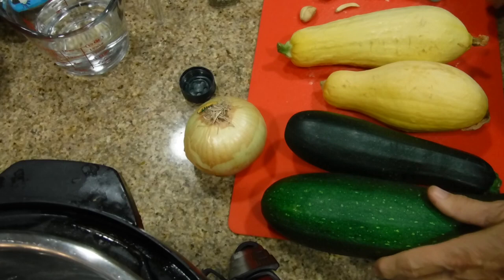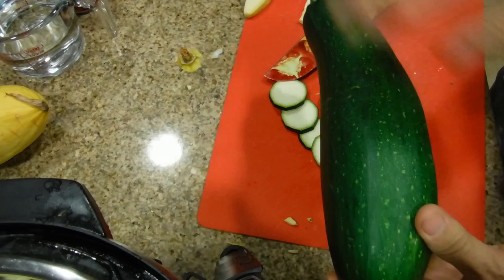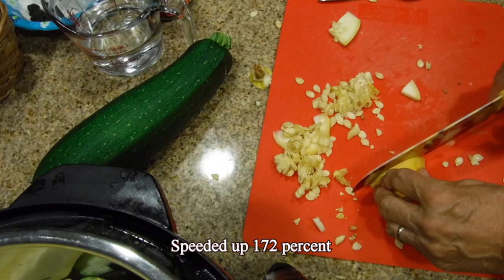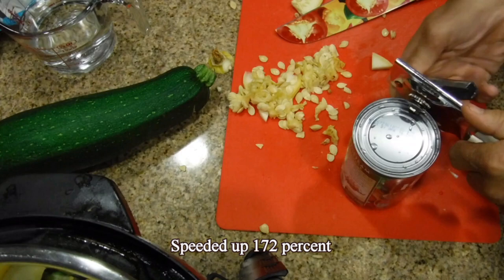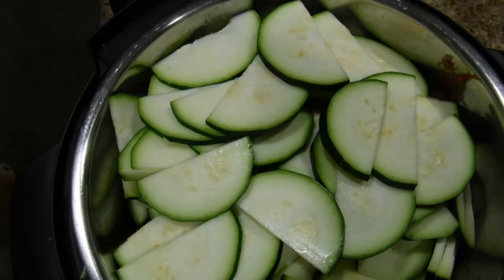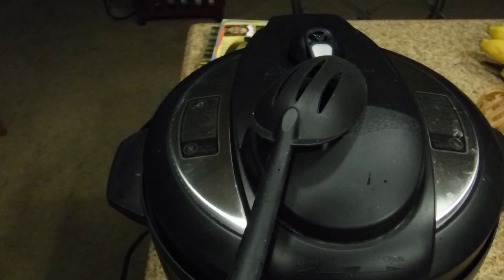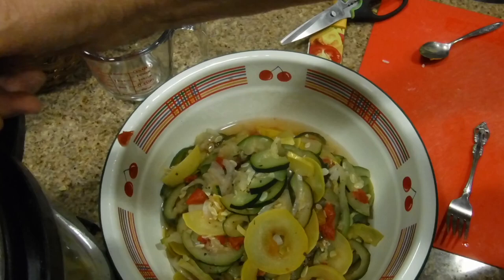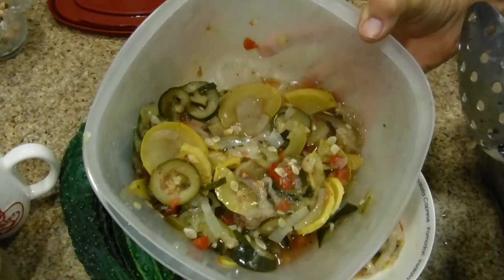INSTANT POT PRESSURE COOKER COURGETTE CROOKNECK SQUASH STEW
Today we are featuring INSTANT POT PRESSURE COOKER COURGETTE CROOKNECK SQUASH STEW.

This recipe is cooked inside the Instant Pot Pressure Cooker. First, a large white onion, and 2-garlic cloves and place in the metal liner then both the courgette and the crookneck squash are cut radially and placed into the metal liner. 1-can of Hunts diced tomatoes was added and placed into the metal liner with 1 1/2 cups of water. 1-tablespoon of Italian seasoning was used for additional flavor. Now set the pressure cooker timer for two minutes. After the time has rung the pressure is fast-vented to remove the steam from the pressure cooker and remove the meal from the metal liner. Now place the contents into a large bowl and serve.

EQUIPMENT:
♦ Tripod: ZOMEI 55" SLR Camera Tripod.
♦ Lights: Use of Fluorescent Kitchen Lighting and Daylight
♦ Production Laptop: Lenovo IdeaPad Y700
♦ Video Editor: Pinnacle Studio 21 Ultimate 2017
♦ Music Loop:
Title: Down with Paradise
Artist: Norma Rockwell
Genre: Pop
Mood: Bright
Music for YouTube videos without copyright.